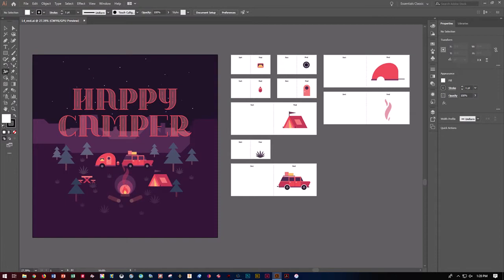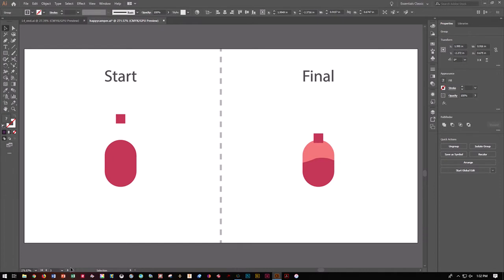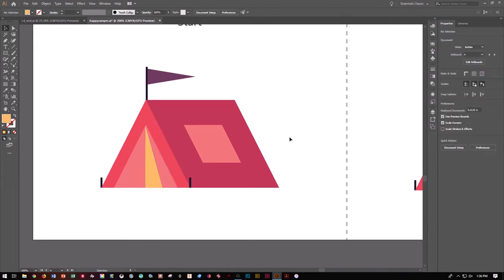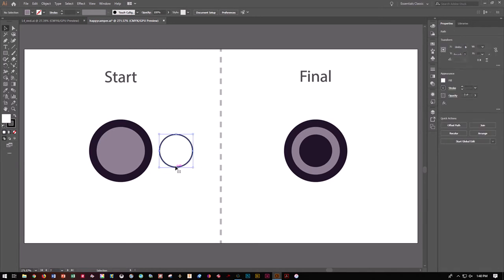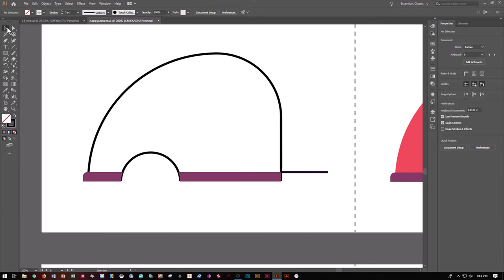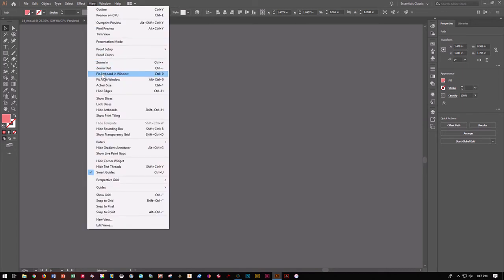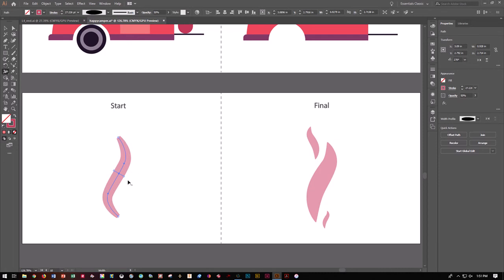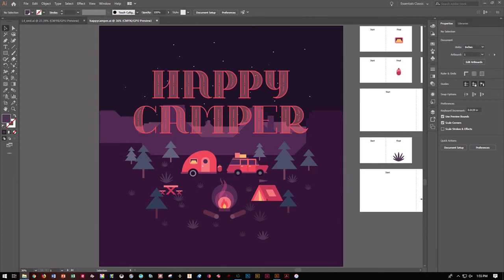AI CIAB CH 4 Editing and Combining Shapes and Paths Source